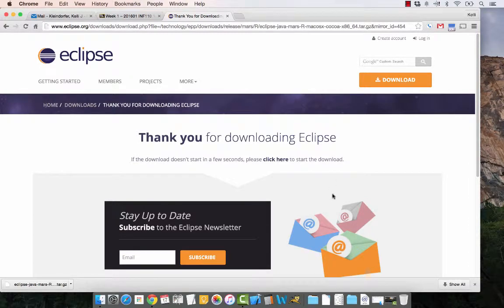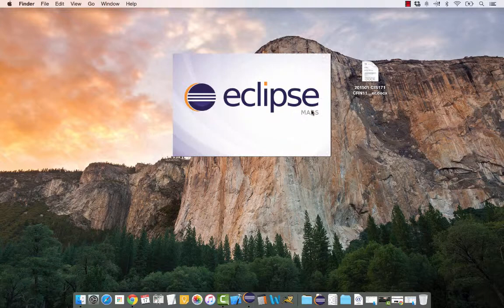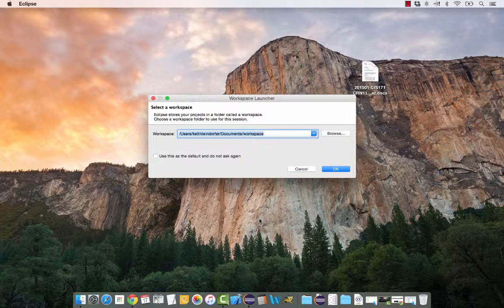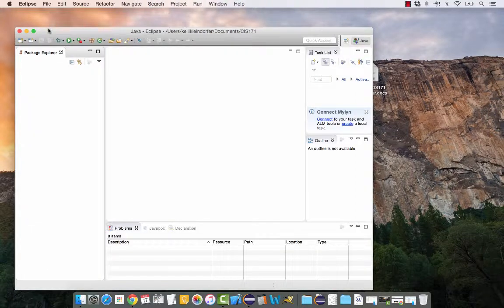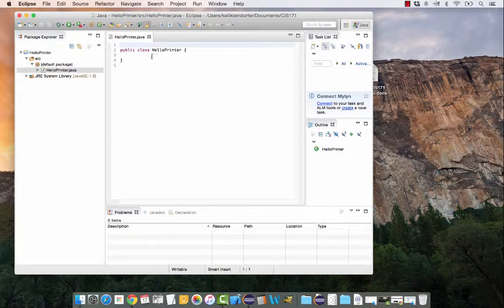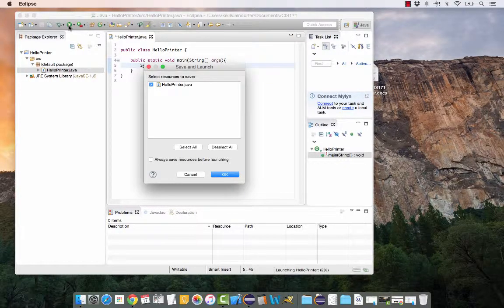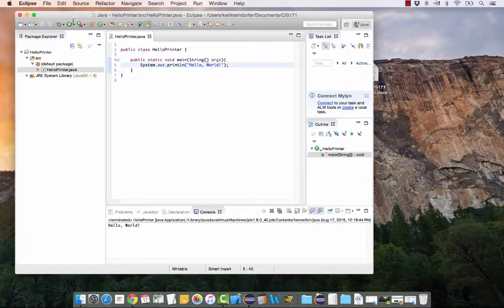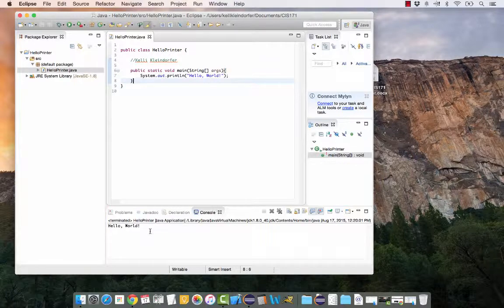Setting up Eclipse and Running Our First Java Program on a Mac